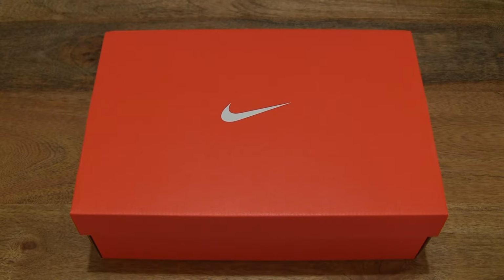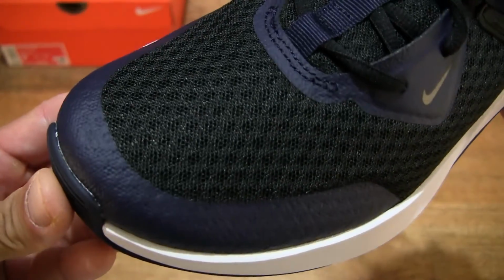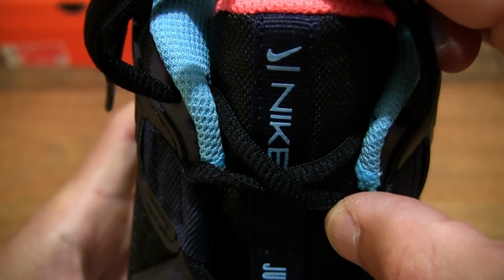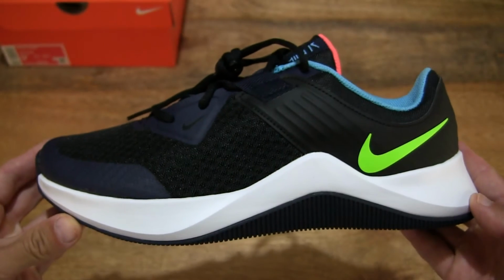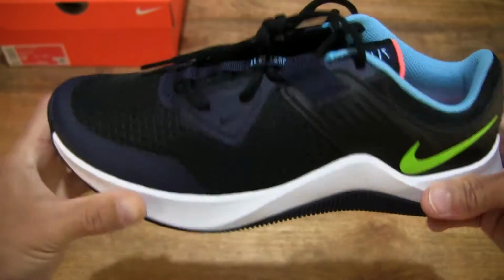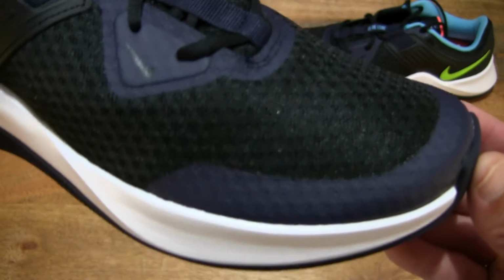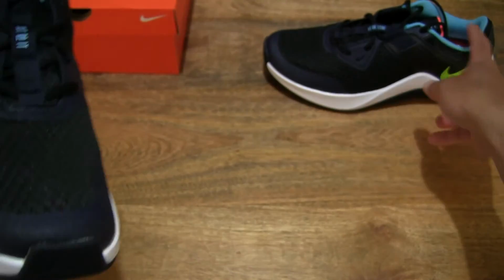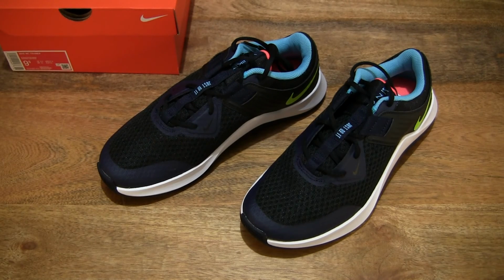Nike MC Trainer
Unboxing the Nike MC Trainer. A closeup look at the lightweight mesh gym and training shoe. This pair is in a mens UK Size 8.5 (US Size 9.5, EU Size 43) and in the Black/Blackened Blue/Blue Fury/Electric Green colourway. @nike @niketraining @NikeTrainingClubUK

Nike MC Trainer Men's Training Shoe. Nike GB

Chapters:
0:00 Product packaging
0:13 Nike MC Trainer shoe box label
0:31 Opening shoe box
0:55 Nike MC Trainer (left side/shoe)
4:41 Inside shoe product labels
5:31 Sole
7:00 Flexing, twisting, and bending test
8:39 Nike MC Trainer (right side/shoe)
11:20 Nike MC Trainer